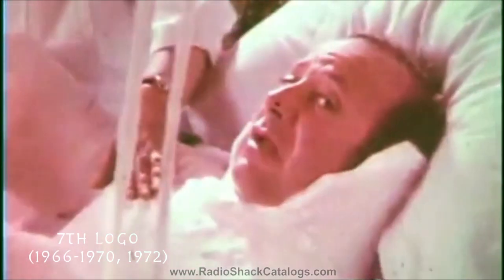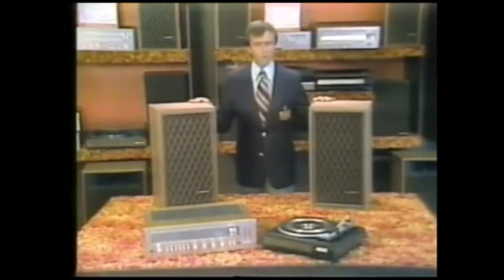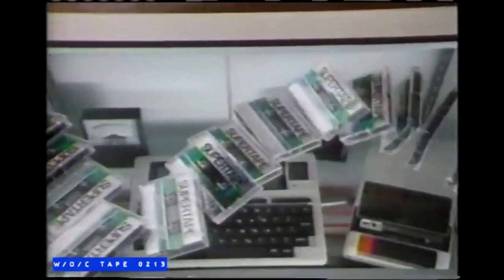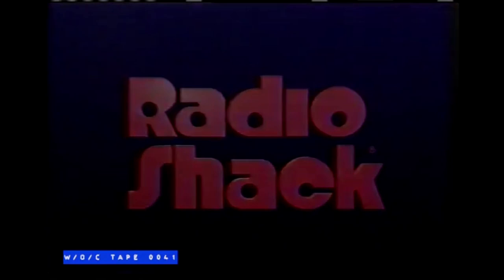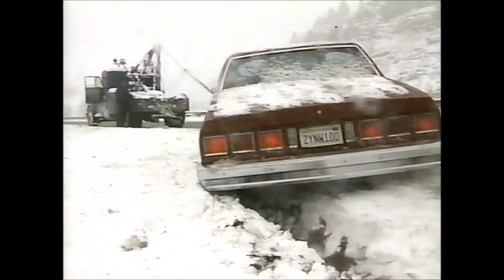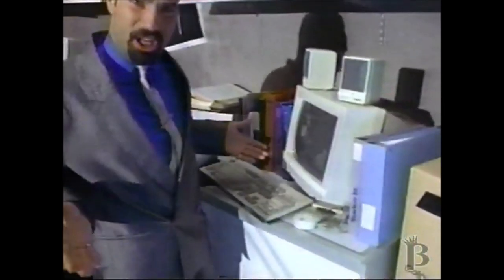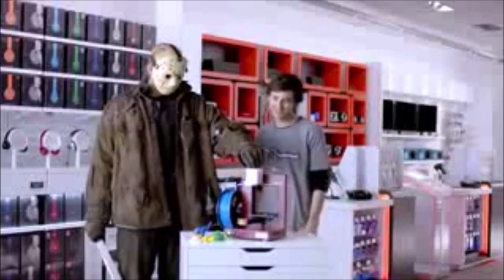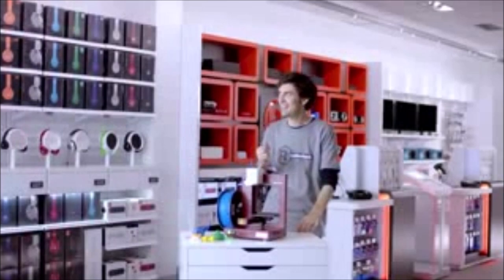Radioshack Logo/Commercial History (#278)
Intro by: Damien Blake